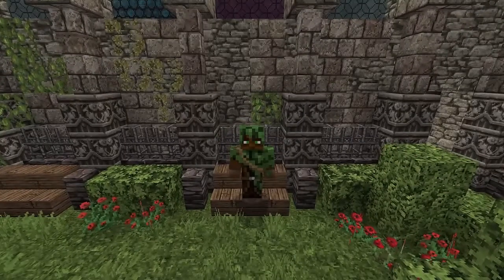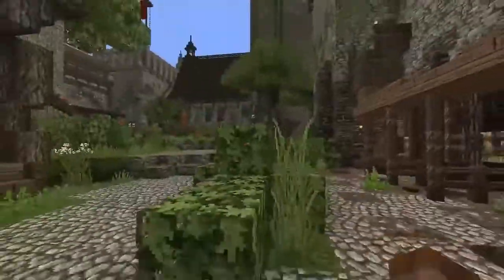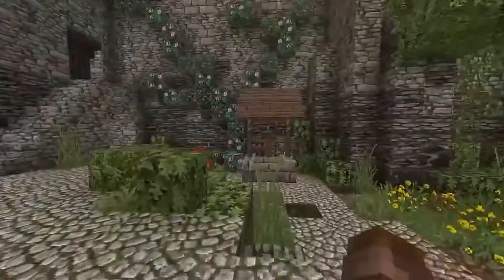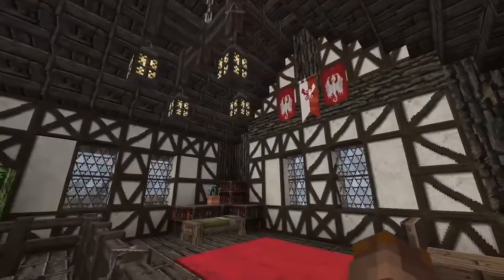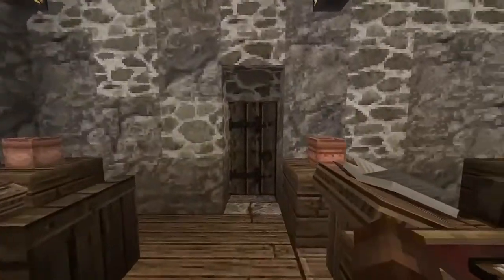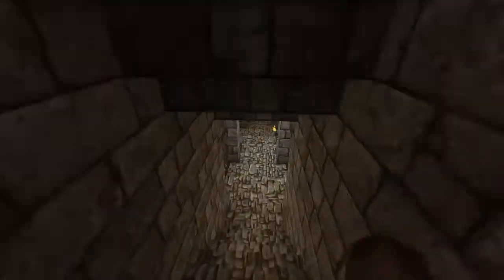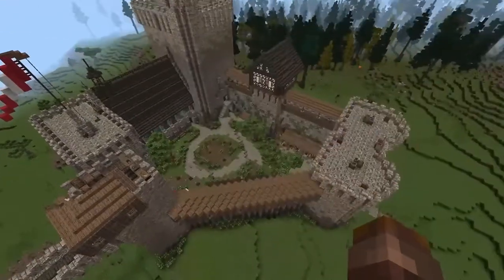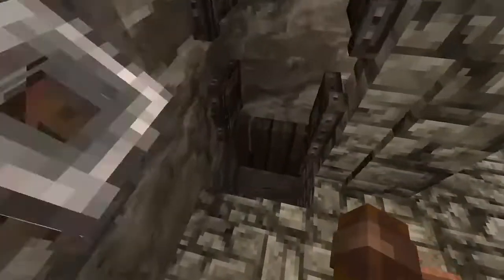EPIC conquest castle tour! (Bedrock edition) -Minecraft world tour #6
Hi!
I have build a new castle! This is my most detailed castle yet, and I build it using the conquest texture pack which recently released for bedrock edition :D
In this video I give you a full tour, and tell you some cool facts about the middle ages along the way!

Timestamps:
0:00 - Intro
2:33 - Courtyard
11:36 - Interior
39:00 - SECRET TUNNEL!

Credits:

-Intro
Made with panzoid
Creator: L!GHT

-Outro
Made with panzoid
Creator: Dark Slim
Original inspiration: NebulaFX
Luke Bergs - Ascension